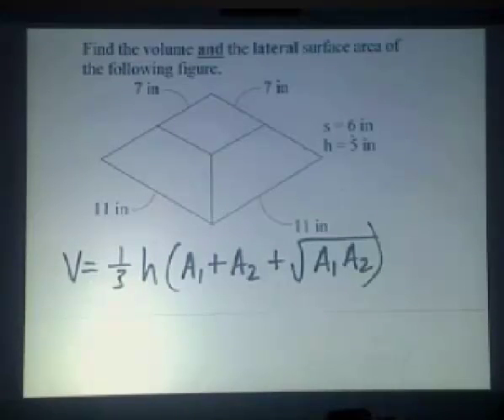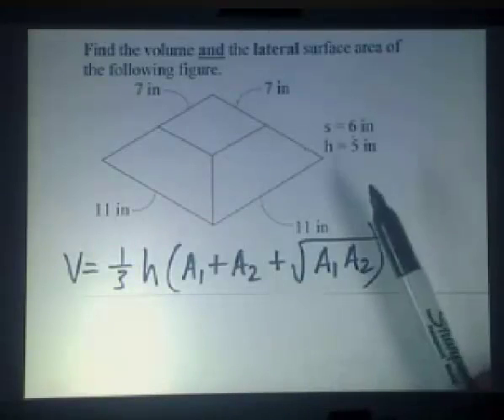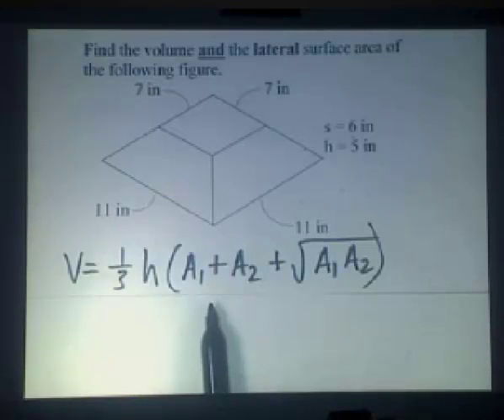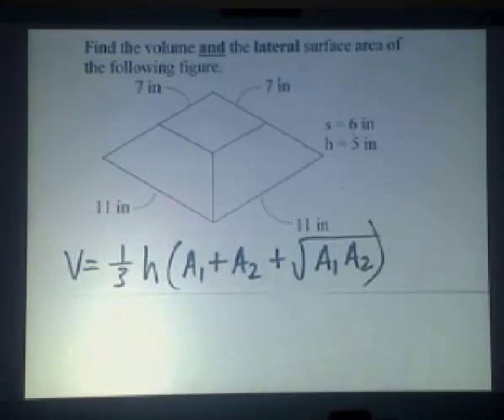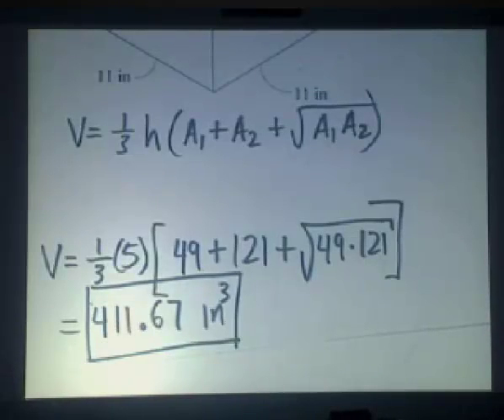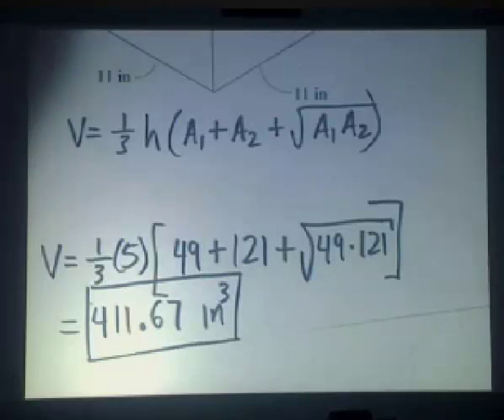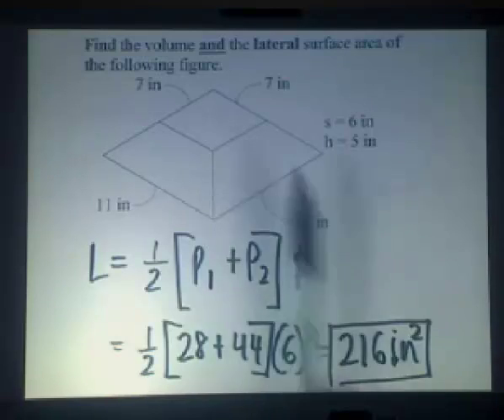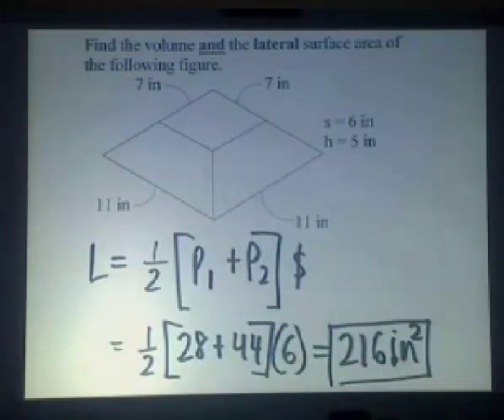Frustums of Pyramids